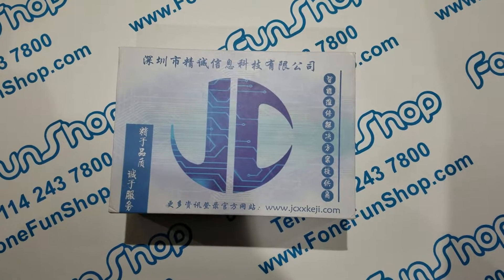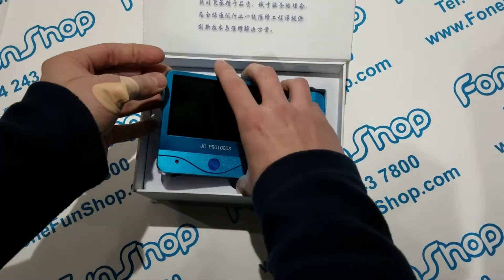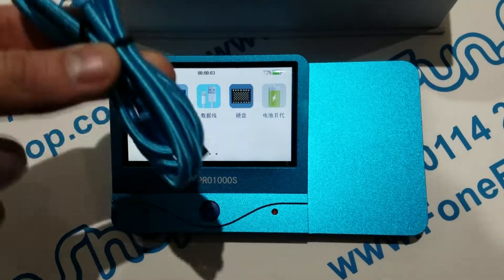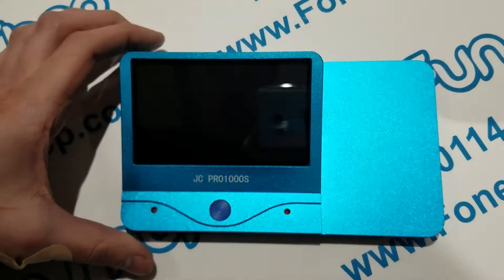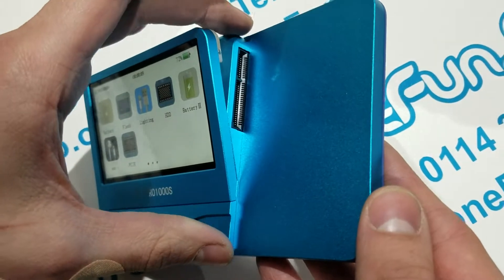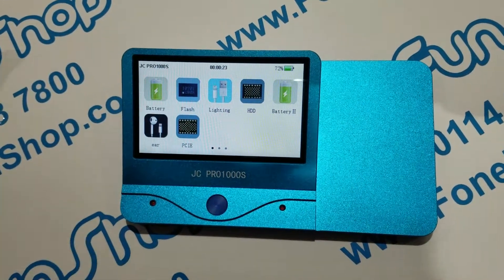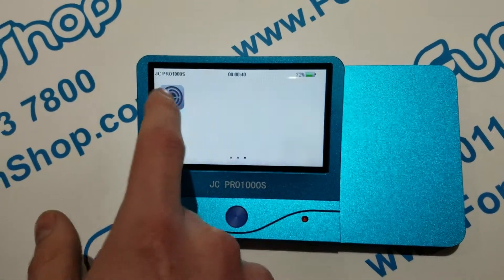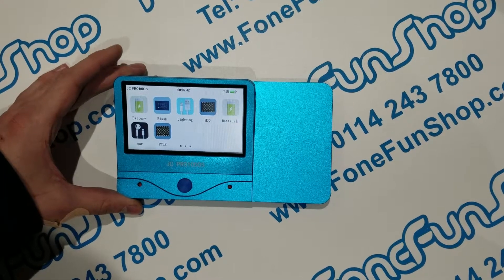JC PRO1000S Professional Multi-Function iPhone Tester/Programmer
This battery powered portable device allows you to test various iPhone parts and accessories, as well as program and test iPhone IC chips. This is the main module only which is plug n play compatible with all other modules via the PCI-E connector on the device.